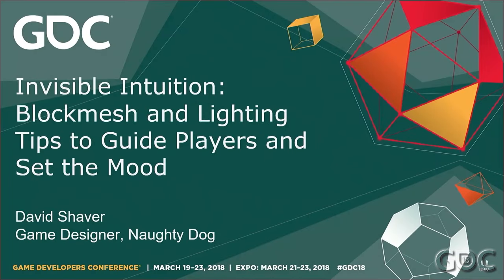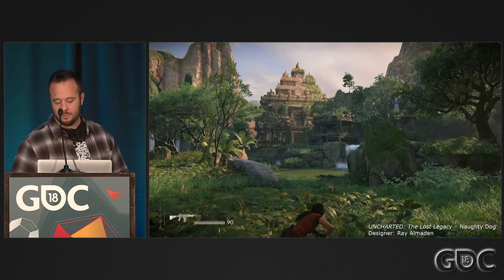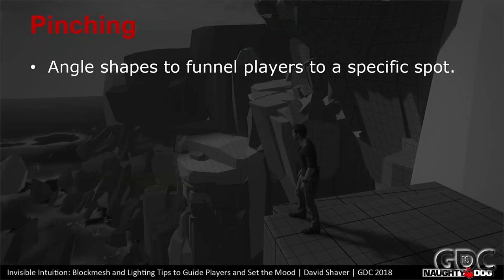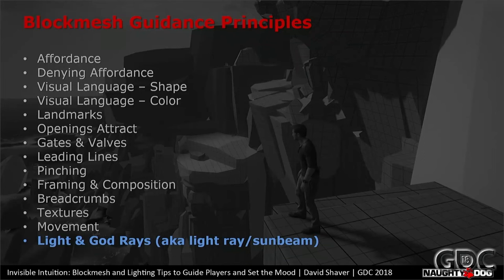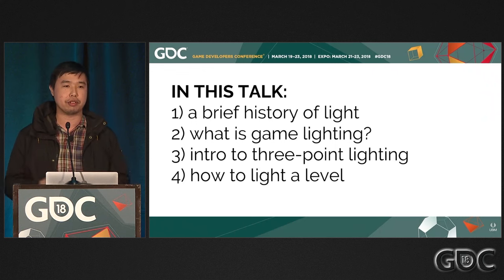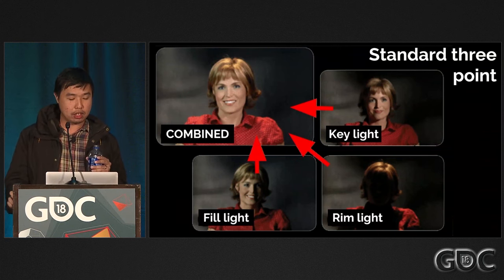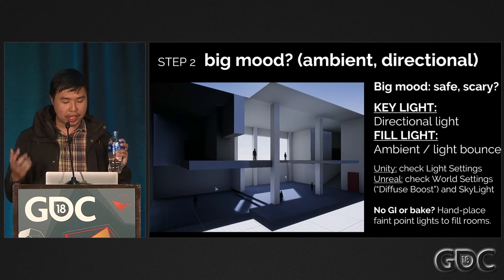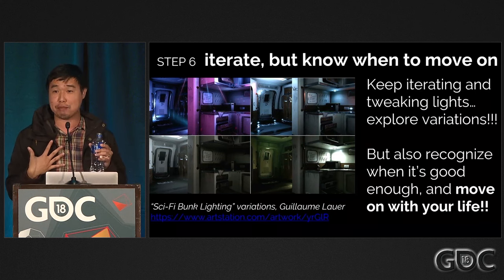Level Design Workshop: Blockmesh and Lighting Tips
In this 2018 GDC talk, Naughty Dog's David Shaver and NYU professor Robert Yang share techniques that developers like Respawn and Naughty Dog use to establish natural level flow via blockmesh design, environment art, FX, audio and scripting, and delve into one of the most important yet often overlooked means of understanding levels: light.